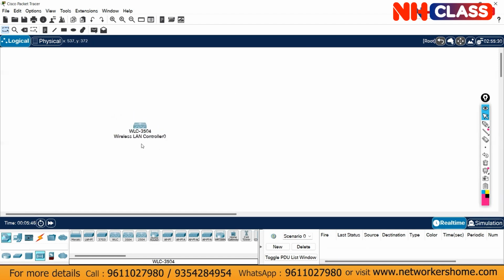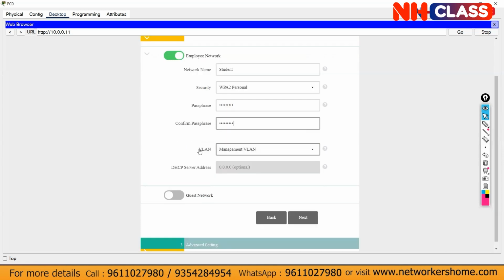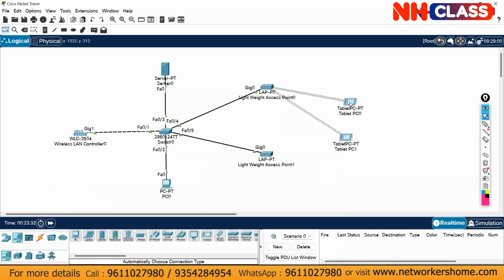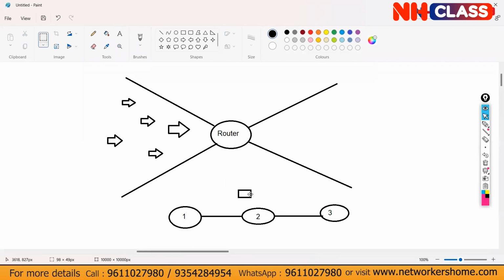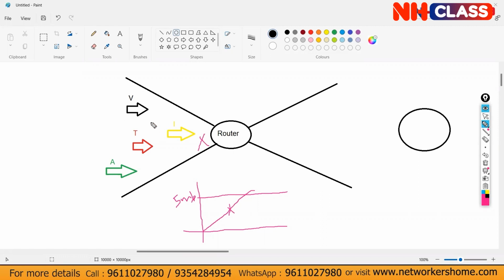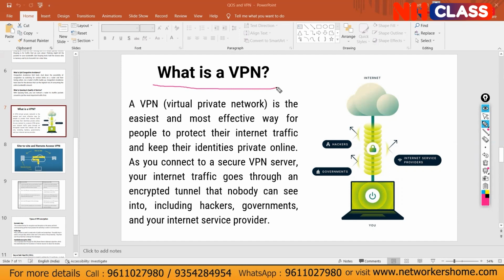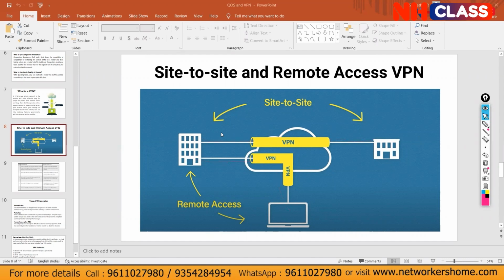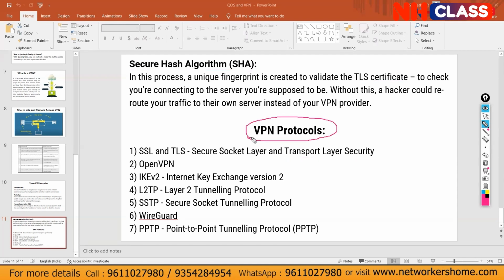Master CCNA Wireless Configuration: WLC and Access Points Lab Guide | CCIE Training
In this video, we dive into the essentials of configuring a wireless network using a Wireless LAN Controller (WLC) and Access Points (APs) for CCNA students. We start by understanding the role of access points in providing wireless connectivity to a wired network and the function of WLCs in managing multiple access points. The session includes a practical lab setup where we configure a WLC, set up a DHCP server, and connect access points to provide Wi-Fi access. We also explore configuring security protocols like WPA2 for wireless networks. Finally, we test connectivity by connecting devices to the wireless network and ensuring they can access the internet. This hands-on lab provides a comprehensive guide for students to understand and implement wireless network configurations using WLC and APs.

🔍 In this video, you'll learn this :

👉 Introduction to Access Points and WLCs
👉 Lab Setup
👉 Wireless Network Configuration
👉 Connecting Devices
👉 WLC Management
👉 Troubleshooting and Verification

📚 Placement Programs:
CCNA + CCNP Combo

📘 Cisco Courses:
CCNA Course 200-301

🔥 Firewall Courses:
F5 LTM v13

☁️ Cloud and Security:
AWS Associate